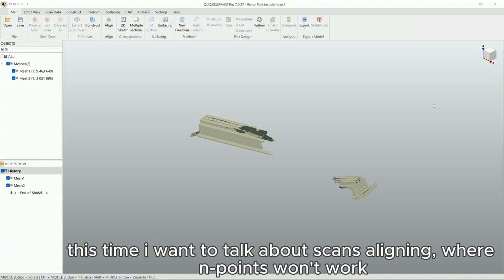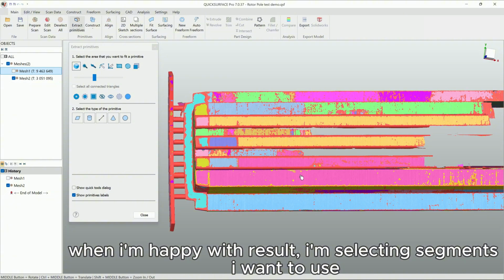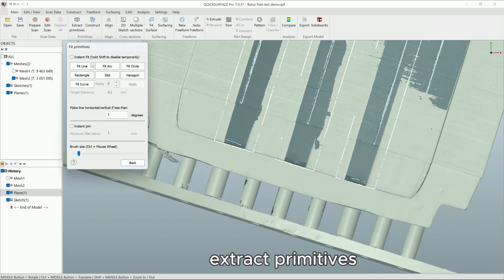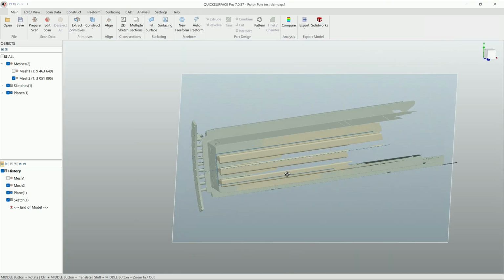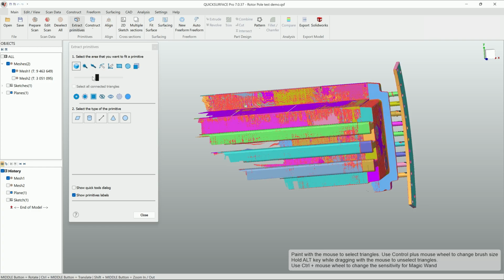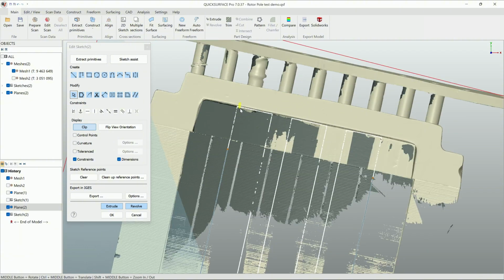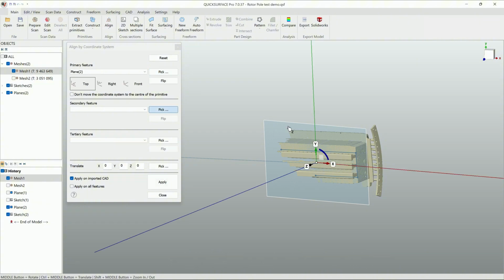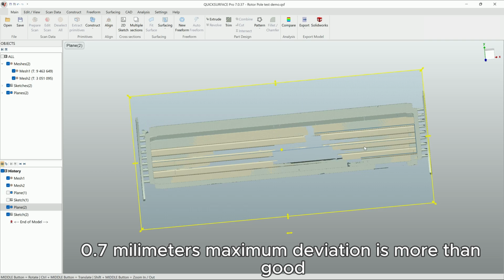Workflow: How to align two incomplete scans of one liner part in QUICKSURFACE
Learn how to align two incomplete scans of a single linear part in QUICKSURFACE. We’ll show a clean, repeatable method to bring partial meshes into one coordinate system so you can continue with reverse engineering.

Watch as we:
   - Prepare the partial scans and set reference geometry.
   - Do an initial feature/3-point alignment, then best-fit (global registration).
   - Trim overlaps and merge into one consistent model.
   - Validate the result with sections and point checks, then save for downstream work.

Whether you're new to reverse engineering or looking to refine your workflow, this video gives you a step-by-step look at how QUICKSURFACE makes the process fast, intuitive, and powerful.

QUICKSURFACE is professional, powerful, and intuitive reverse engineering software that transforms 3D scan data into precise, manufacturable CAD models. Created for engineers and designers, it delivers the speed and accuracy demanded by industry leaders - without unnecessary complexity.

•  Replace a part when drawings don’t exist.
•  Remake broken tools or moulds by rebuilding the geometry.
•  Make a matching part that fits with an existing assembly.
•  Improve a product by starting from the real object.
•  Turn a 3D scan into editable CAD (surfaces/solids).
•  Convert STL/mesh to parametric features you can edit.
•  Prepare designs for manufacturing (CNC, moulding, etc.).
•  Create 3D-printable versions with clean, watertight models.
•  Digitize handmade prototypes to continue the design in CAD.
•  Document legacy/discontinued parts for future reuse.